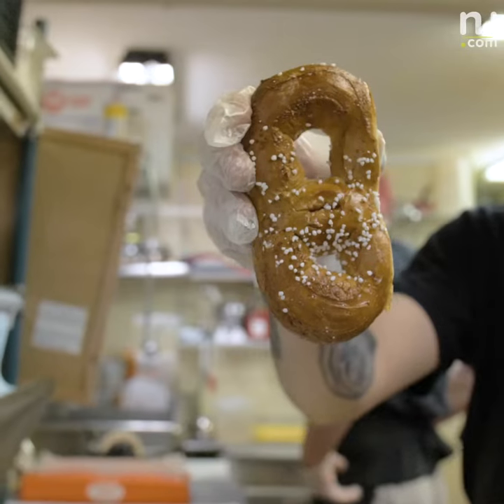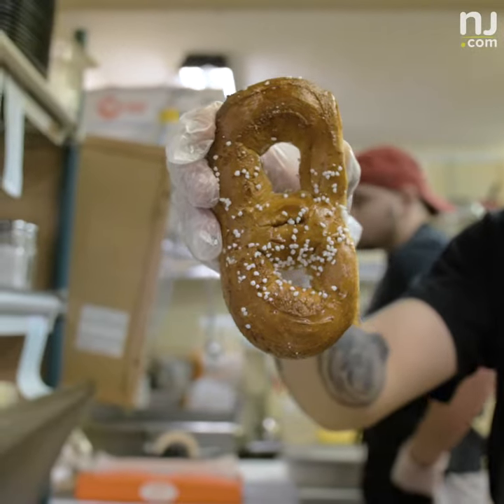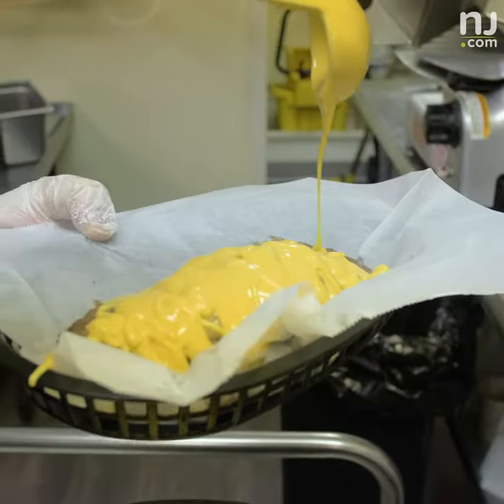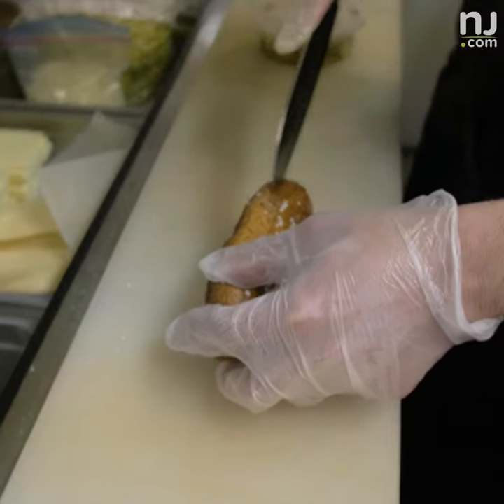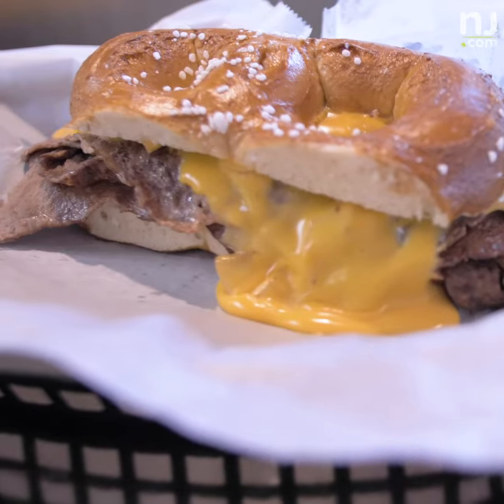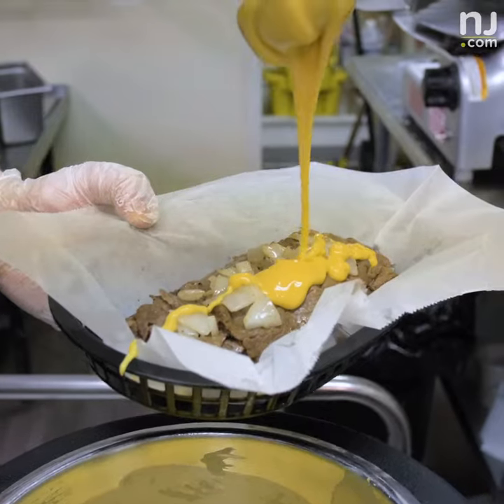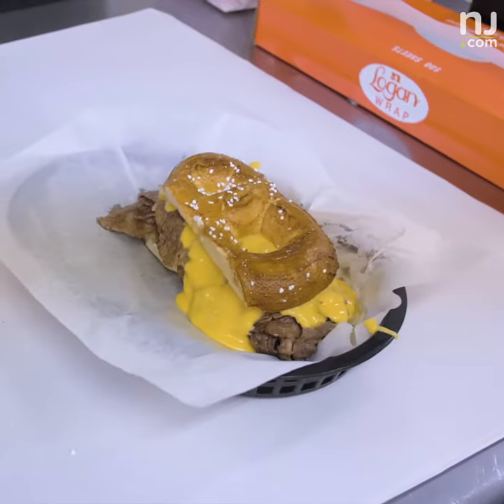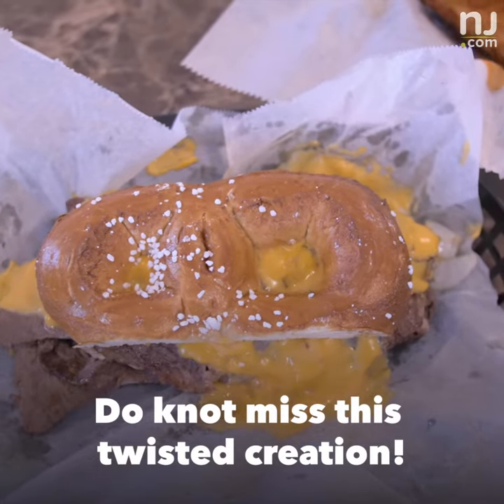N.J. sandwich shop serves cheesesteak on a soft pretzel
Cheesesteak + soft pretzel makes for a new twist on a Jersey favorite! 🥨😋  Would you try this cheesy creation?

(video by Dwayne Uzoaru)